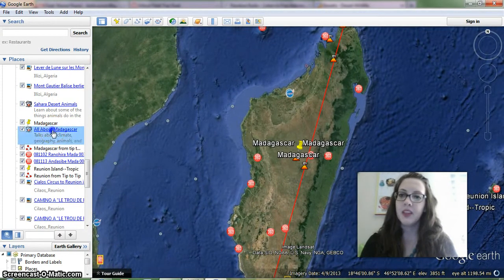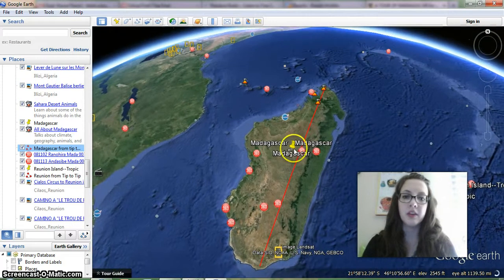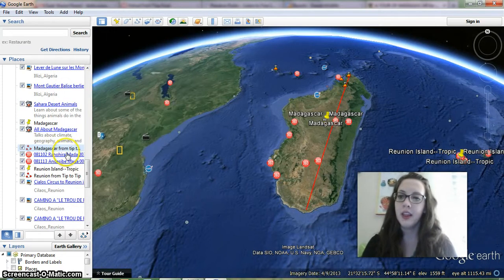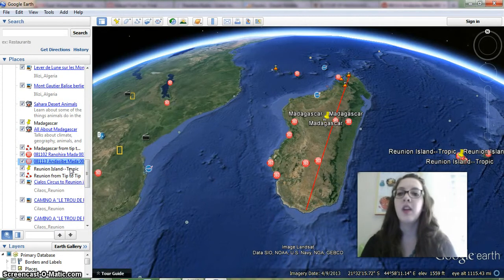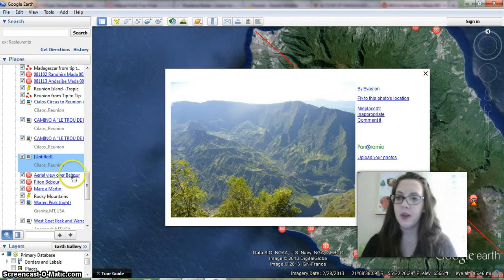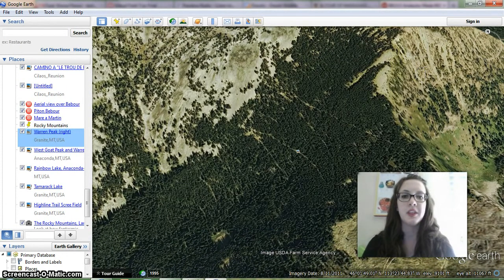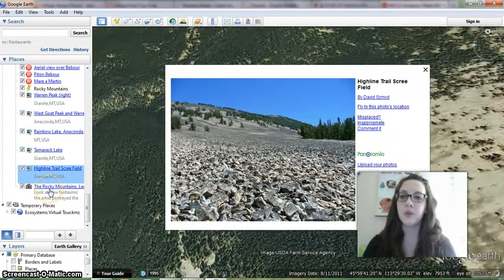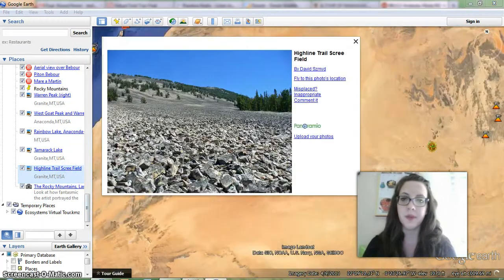Ecosystems Virtual Tour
Learning about desert, tropical, and mountain ecosystems.